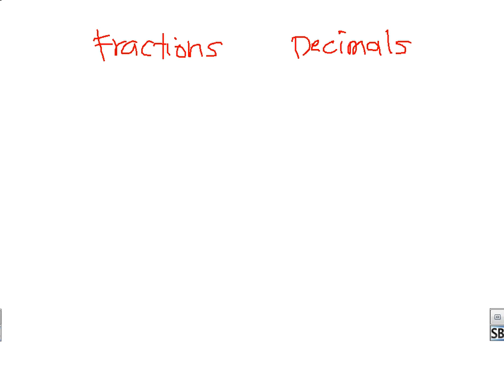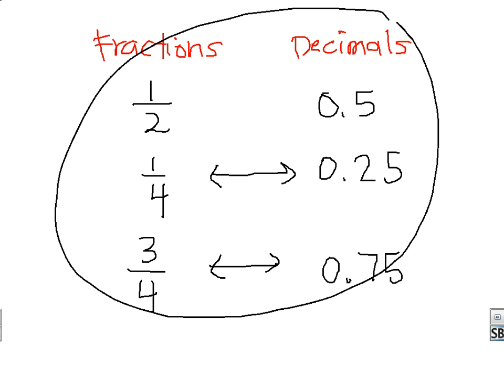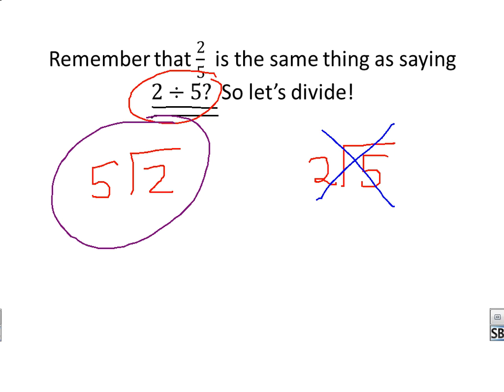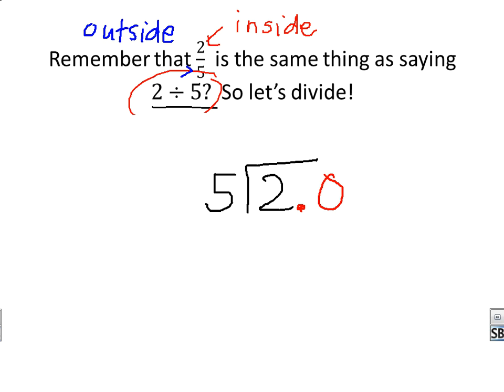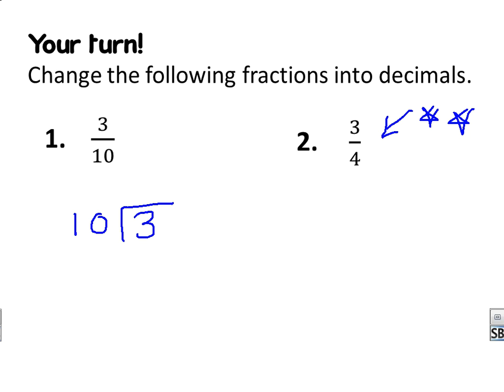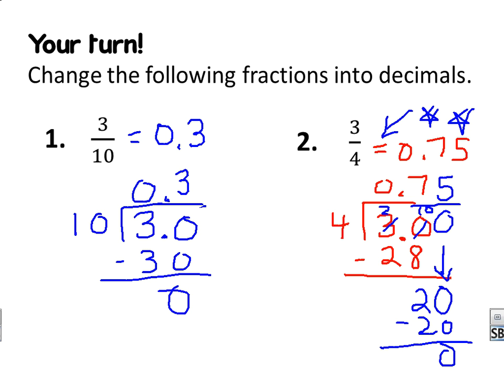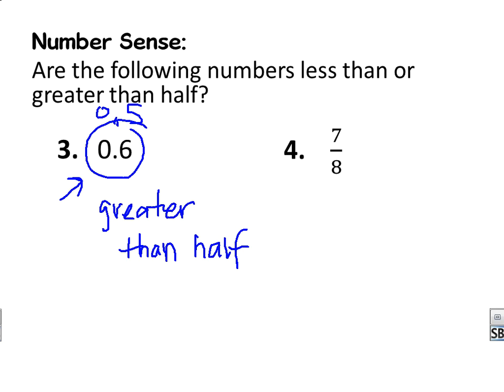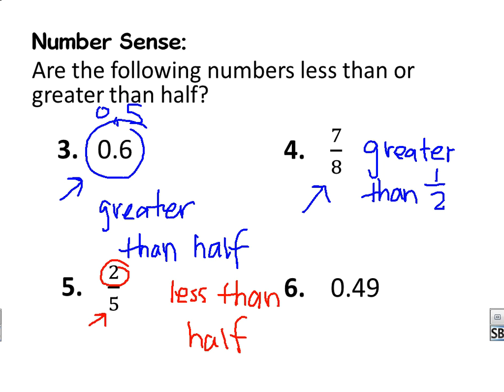3.3 Comparing and Ordering Rational Numbers